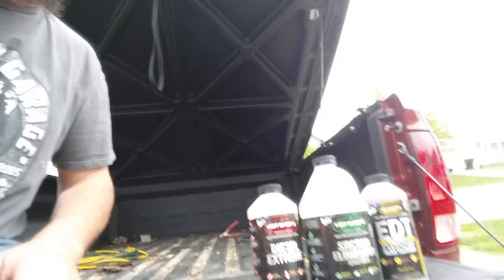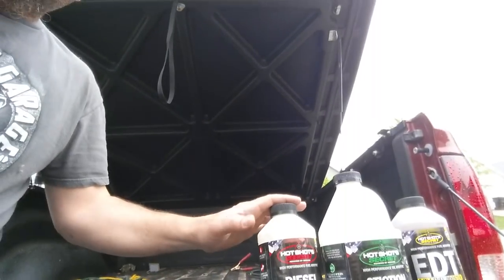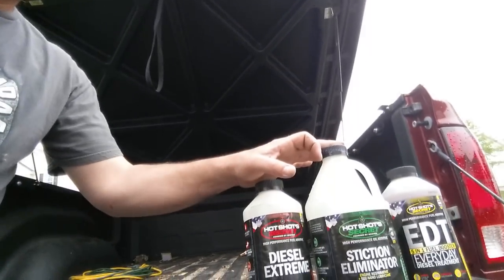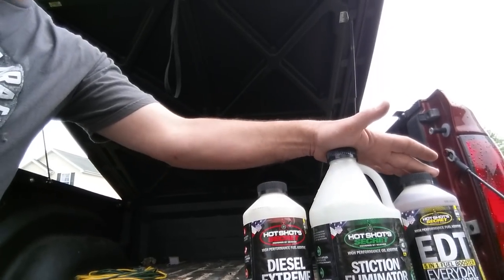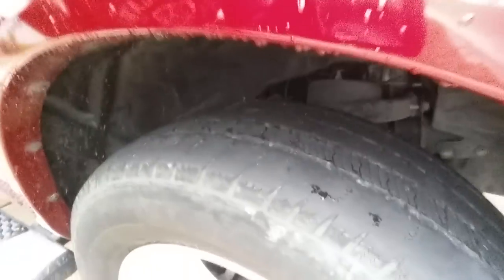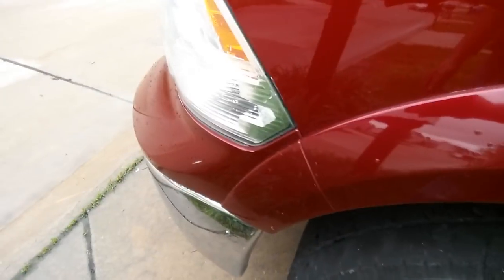Ram Ecodiesel year 1/2 owning a used one.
I wanted to do a review of ownership with a used Eco. Enjoy!